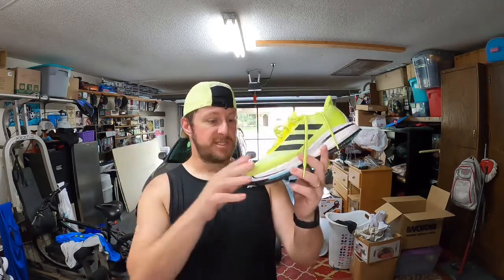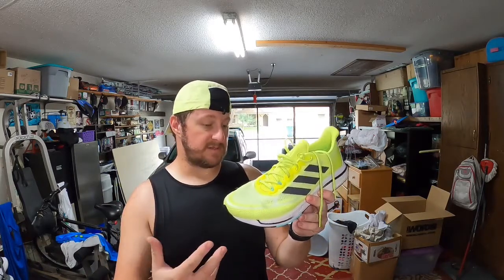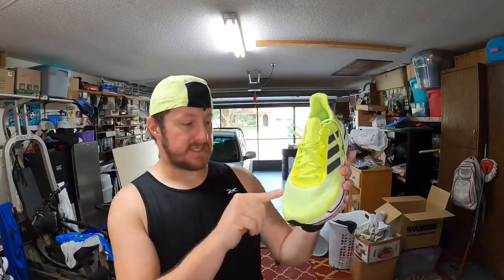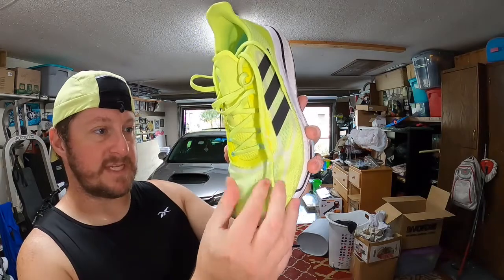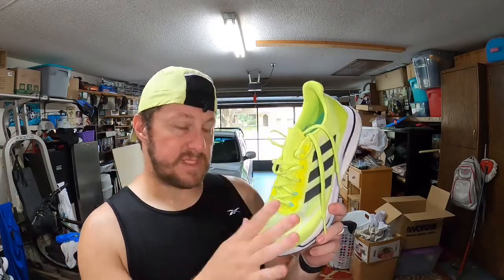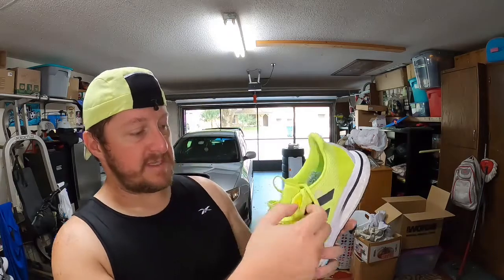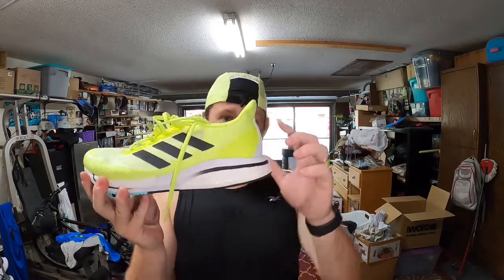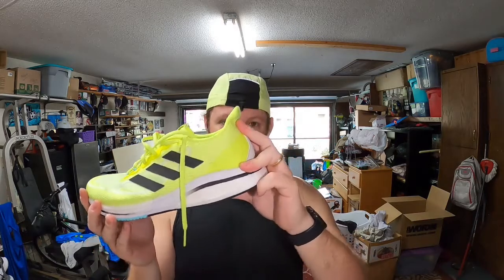Average Rob Runs: Adidas Supernova+ Initial Impression Review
Adidas makes some really great running shoes, but is the Supernova+ the daily trainer to compete with the Nike Pegasus or Asics Novablast?